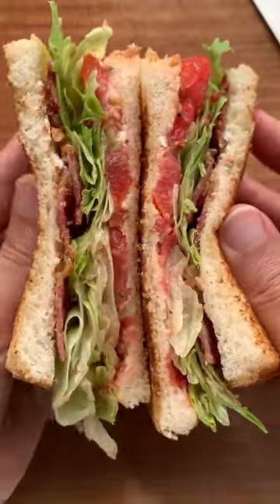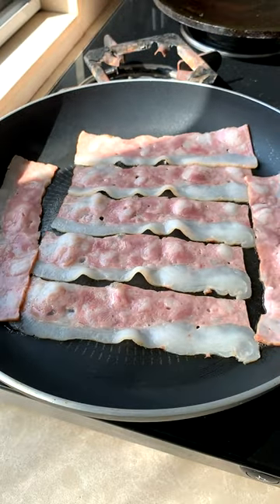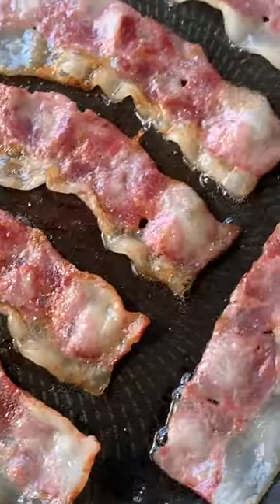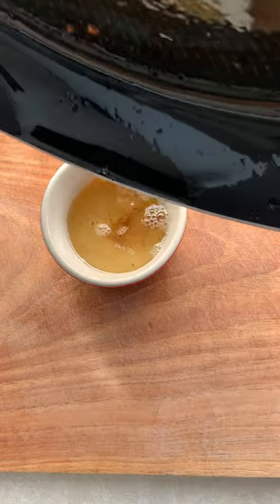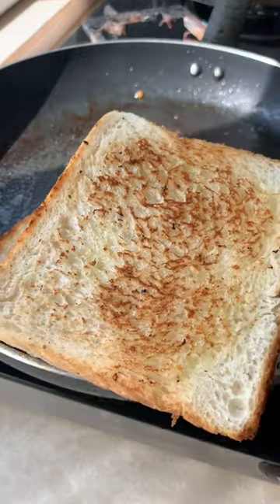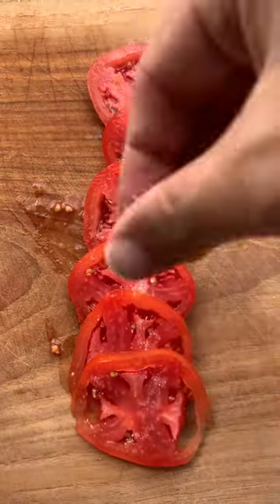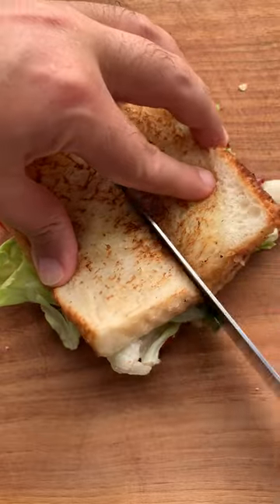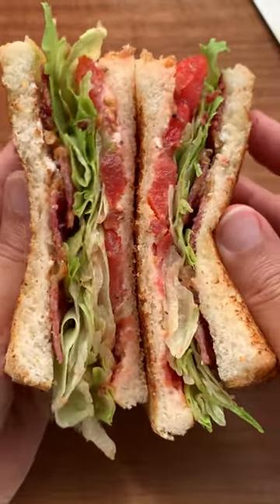I'm so embarrassed by what happened in this video but I still uploaded it.